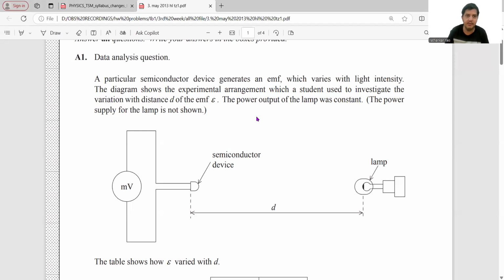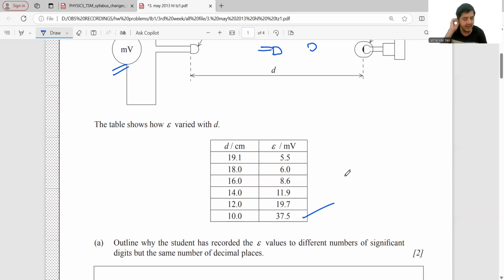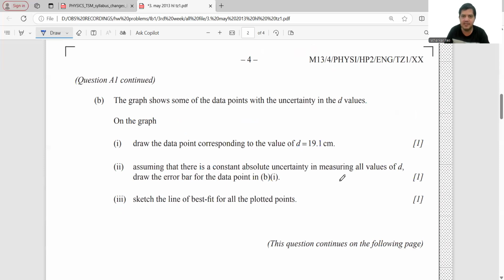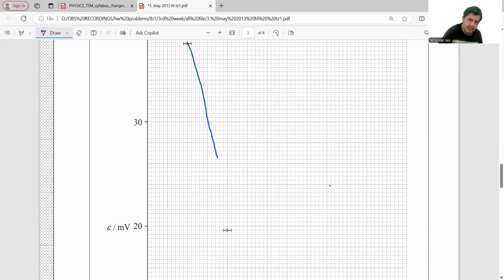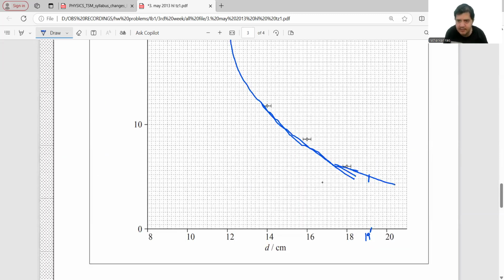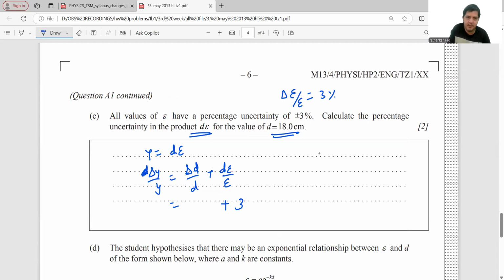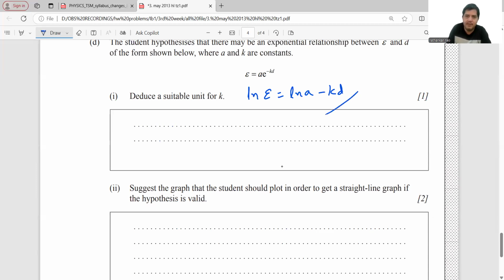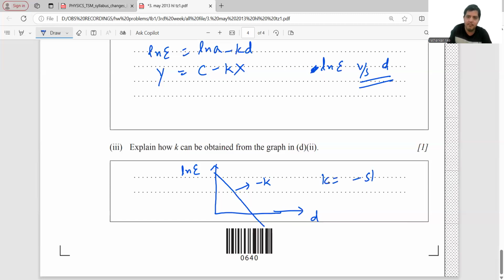3. A particular semiconductor device generates an emf, which varies with light intensity. The diagra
IBDP Physics | Problem-Solving Tutorial | Semiconductor Device and Light Intensity - Exponential Relationship

In this IBDP Physics problem-solving tutorial, we investigate how the emf generated by a semiconductor device varies with light intensity as a function of the distance from a light source. This problem is ideal for IBDP Physics SL and HL students, providing a great opportunity to apply concepts of data analysis, graphical representation, and exponential relationships.

Problem Statement:

A particular semiconductor device generates an emf, which varies with light intensity. The diagram shows the experimental arrangement used by a student to investigate the variation of emf (ε) with distance (d). The power output of the lamp remains constant. The table records how ε changes with distance (d).

(a) Outline why the student has recorded the ε values to different numbers of significant digits but the same number of decimal places.
(b) The graph shows some of the data points with the uncertainty in the distance (d) values.
(i) Draw the data point corresponding to the value of d = 19.1 cm. [1]
(ii) Assuming a constant absolute uncertainty in measuring all values of d, draw the error bar for the data point in (b)(i). [1]
(iii) Sketch the line of best-fit for all the plotted points.
(c) All values of emf (ε) have a percentage uncertainty of ±3%. Calculate the percentage uncertainty in the product dε for the value of d = 18.0 cm.
(d) The student hypothesizes that there may be an exponential relationship between ε and d of the form ε = ae⁻ᵏᵈ, where a and k are constants.
(i) Deduce a suitable unit for k.
(ii) Suggest the graph that the student should plot in order to get a straight-line graph if the hypothesis is valid.
(iii) Explain how k can be obtained from the graph in (d)(ii).

In this video, we’ll walk you through the complete solution to this problem, including how to deal with graphical data, uncertainties, and hypothesized exponential relationships. Understanding how to analyze such relationships and apply them in physics experiments is crucial for success in IBDP Physics.

What you'll learn in this video:

How to handle significant digits and uncertainties in physics experiments.
How to plot and interpret data with error bars and uncertainties.
Understanding the relationship between emf and distance, and testing hypotheses with exponential models.
How to calculate percentage uncertainties in products of measured quantities.
Determining units for constants in exponential relationships and plotting graphs to linearize data.

Key Concepts:
Data analysis and uncertainties
Significant digits and decimal places
Exponential relationships in physics
Graphical analysis and best-fit lines
Percentage uncertainties in physics
Why this video is important:

Mastering data analysis and the handling of uncertainties is essential for IBDP Physics students. This tutorial provides step-by-step guidance on how to test hypotheses using exponential models, draw best-fit lines, and interpret experimental results. These skills are critical not only for internal assessments but also for exam success in Paper 1

IBDP Physics students (SL and HL) looking to improve their data analysis and problem-solving skills.
Students preparing for IBDP Physics exams, particularly those focused on experimental data and graphical analysis.
Anyone interested in learning how to handle uncertainties and test exponential relationships in physics experiments.

Tags for better visibility:
By watching this video, you will gain a deeper understanding of how to handle experimental data, test exponential hypotheses, and interpret graphical data in physics.

1. IB Physics Hub

2. My Linkedin Profile

3. My Facebook Profile

4. My Instagram Profile